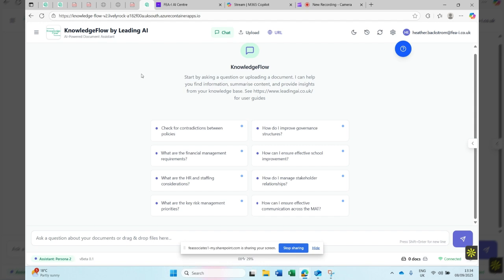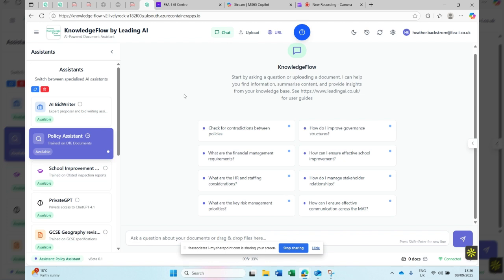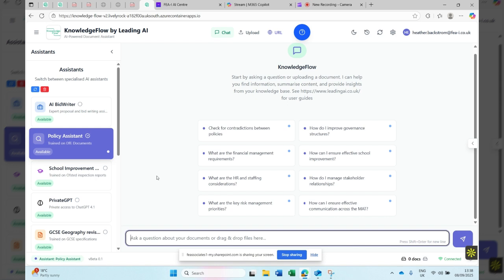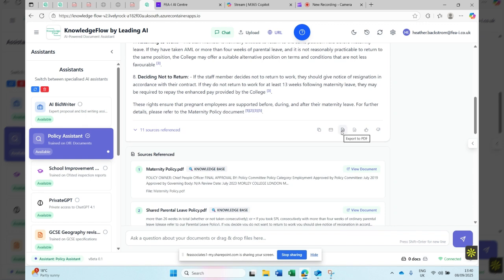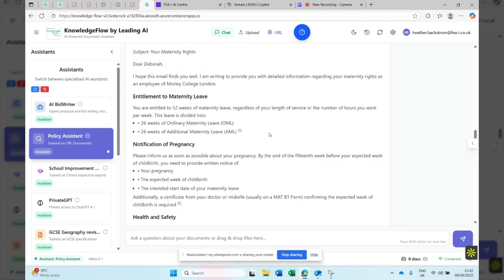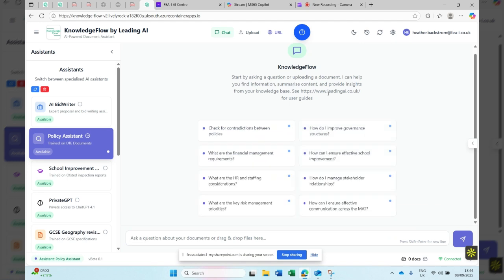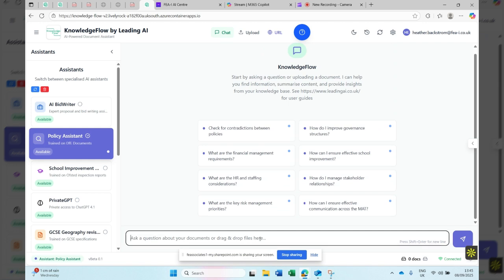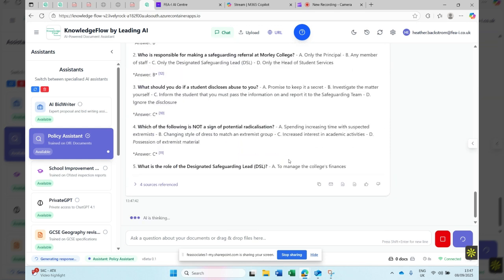Policy Assistant KnowledgeFlow